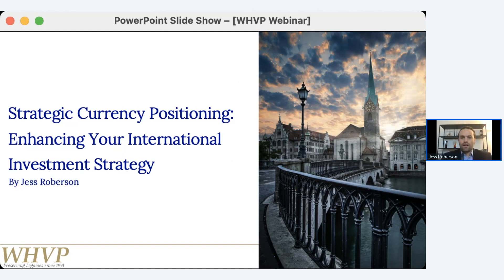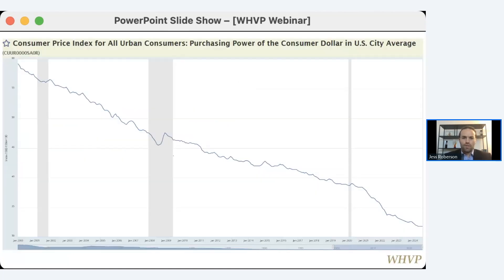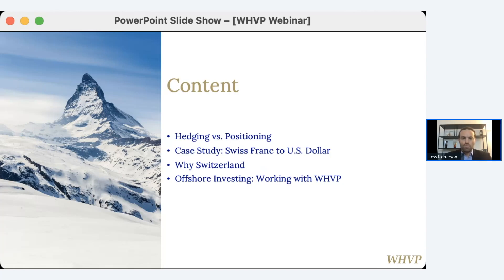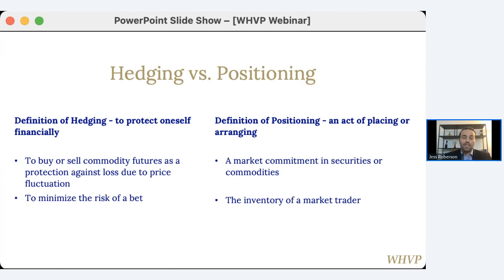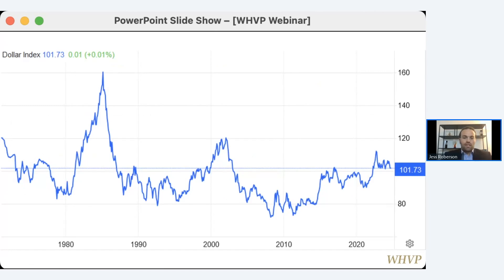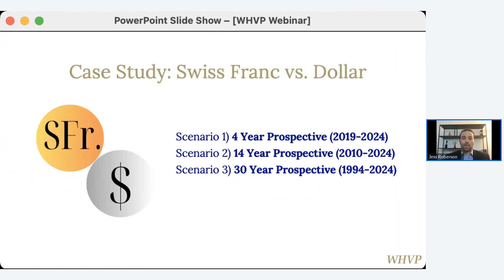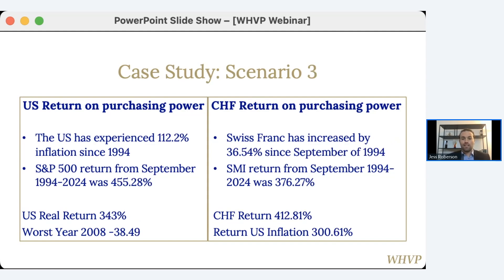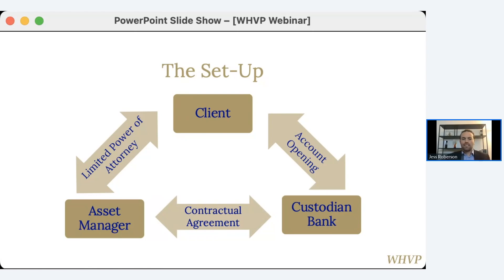Enhance Your International Investment Strategy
Are you concerned about the declining value of the U.S. dollar and what it means for your investments? You're not alone. In this webinar, we'll show you how to protect and grow your wealth in this challenging environment. You'll learn how to minimize risks and volatility by diversifying your assets across different currencies. Our expert speaker will break down the basics of currency risk and share advanced strategies to shield your portfolio from the dollar's decline. This is your chance to gain practical knowledge on international investing and make informed decisions for your financial future.

00:00 Trend of the Purchasing Power of the U.S. Dollar
01:55 Jess Roberson Introduction
03:14 Hedging vs. Positioning
04:32 Understanding the USD Index
06:28 Case Study: Swiss Franc vs. USD
15:14 Why Positioning Matters
17:11 Factors Depreciating the USD
18:49 U.S. Government Debt to GDP
20:26 Swiss Government Debt to GDP
22:24 Why Switzerland
27:54 The Set-Up
29:13 Benefits of an Offshore Bank Account
31:49 The Investments
33:07 The Process
36:41 How to schedule a free consultation

About WHVP:
WHVP is not just another asset manager. We are an independent firm  specializing in managing the funds of U.S.-based private clients out of Switzerland. Registered with the SEC in the U.S. and located in Zurich,  Switzerland, we are associated with several first-class private banks in Switzerland and Liechtenstein, which act as custodian banks for our clients' accounts. Our asset management principles are guided by conservative, long-term-oriented capital preservation strategies. Our focus is personalized service. We structure a portfolio that will be insulated against U.S. Dollar depreciation yet capitalize on overseas investment opportunities.

Sign up for our economic outlook called The Swiss View

Presenter: Jess Roberson, Jr., Relationship Manager at WHVP